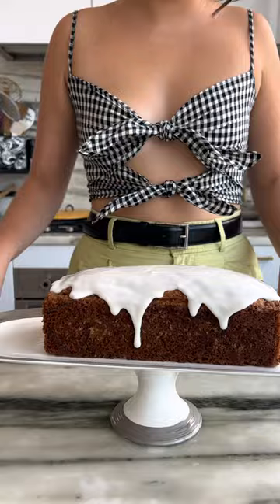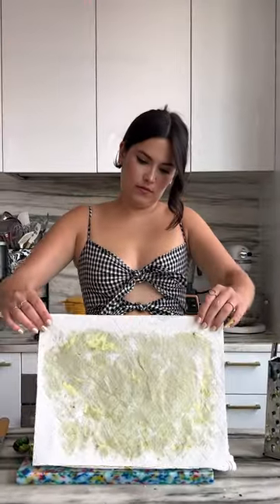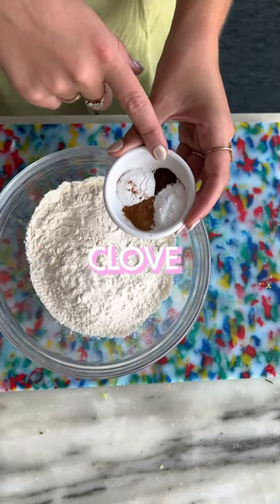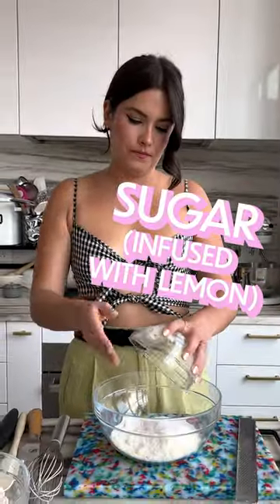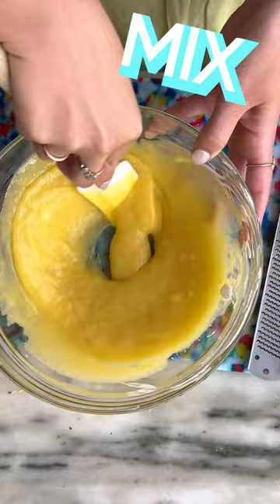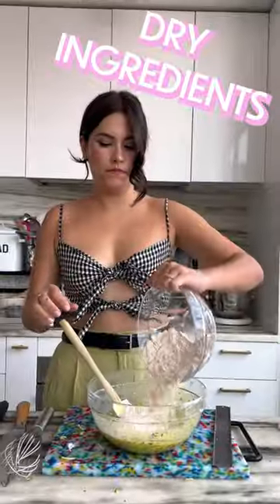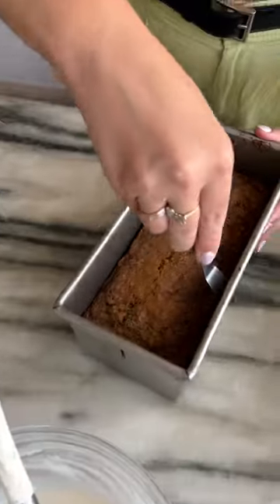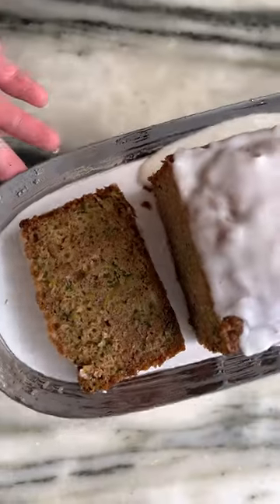Easy Zucchini Loaf with Tangy Greek Yogurt Glaze